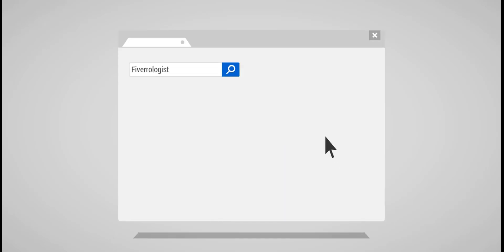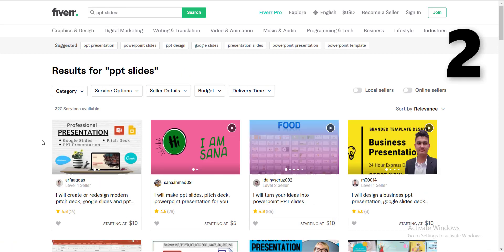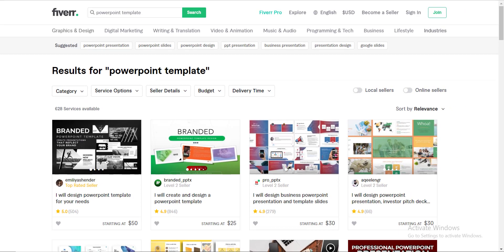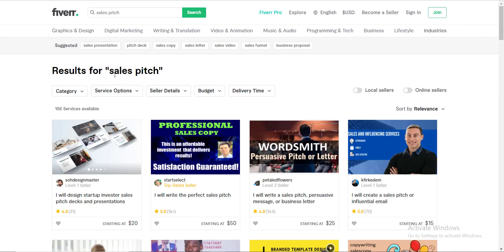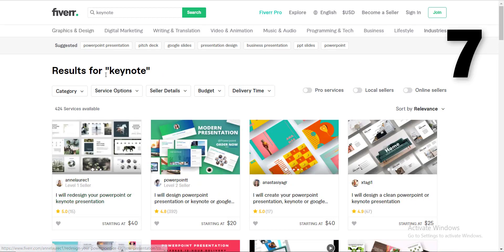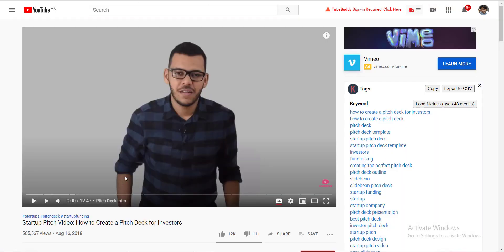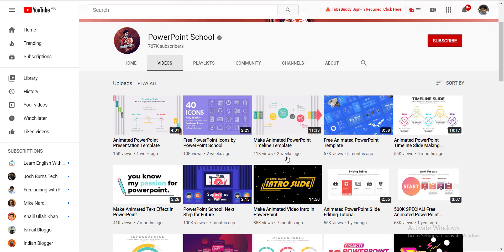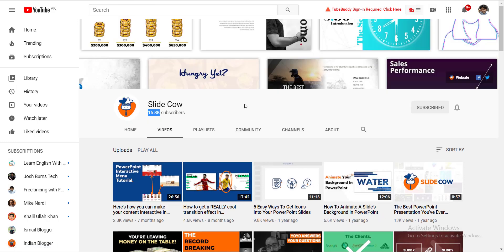7 Low Competition PowerPoint Presentations Keyword Ideas for Fiverr Gigs